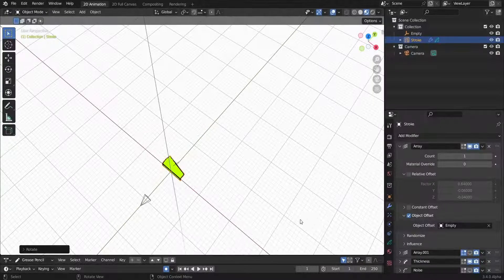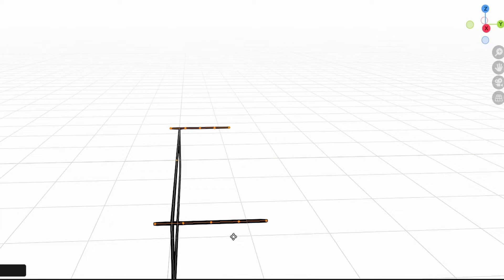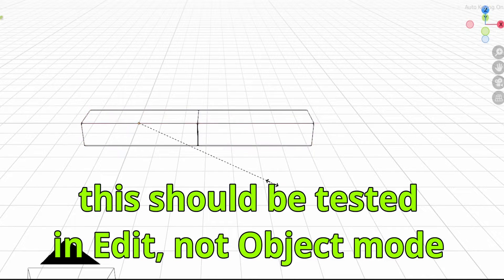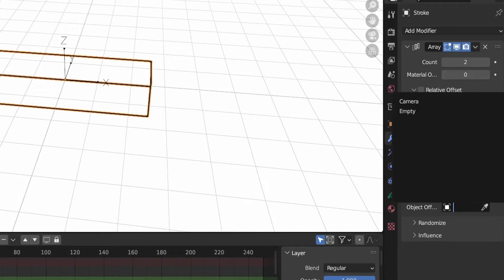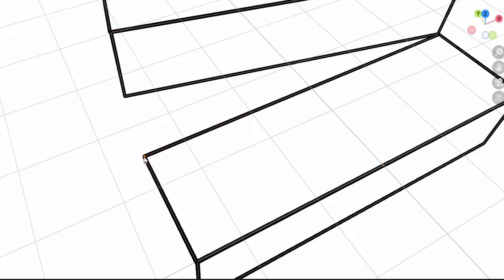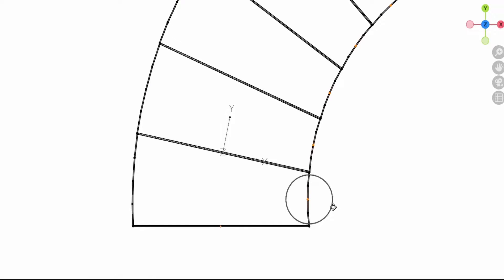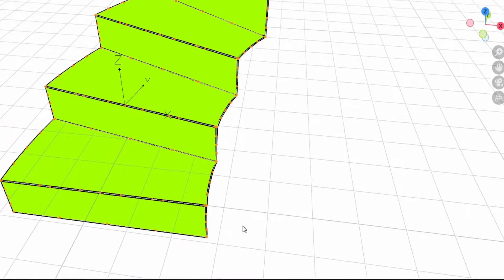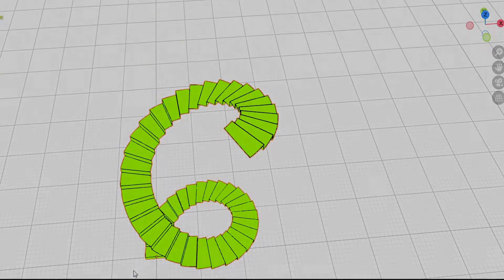Animated Spiral Stairs with Grease Pencil Array Modifier - Blender 3.4 Tutorial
Learn everything about the Grease Pencil Array modifier and create animated spiraling stairs with strokes & fills. Blender 3.4 tutorial.

00:00 intro
00:47 make one stair step
02:10 array modifier: relative vs constant offset
03:48 why use object offset
05:20 edit the step to fit the stairs curve
07:05 add fill & fix artefacts
09:24 final result